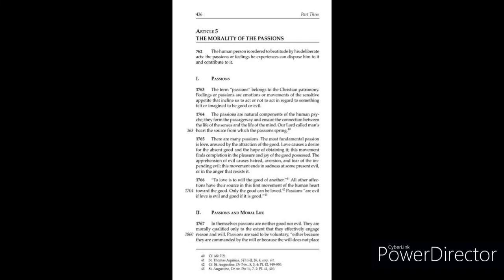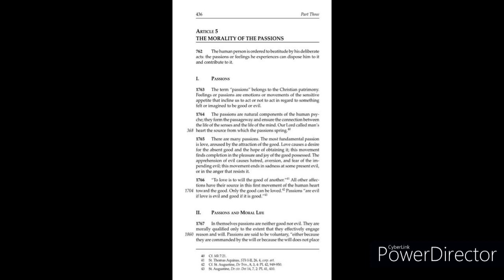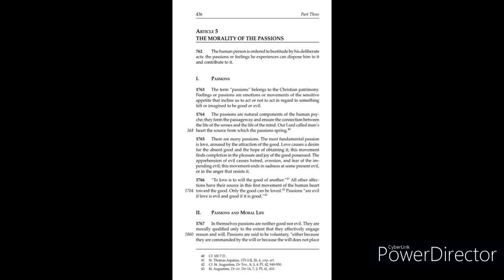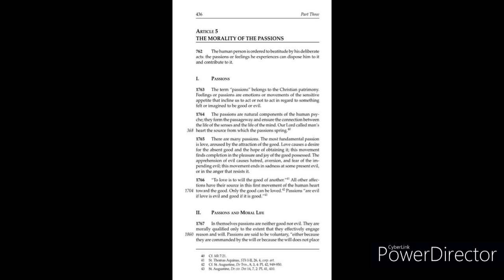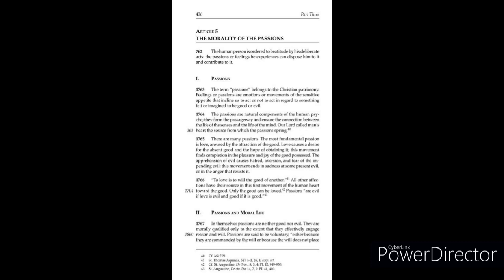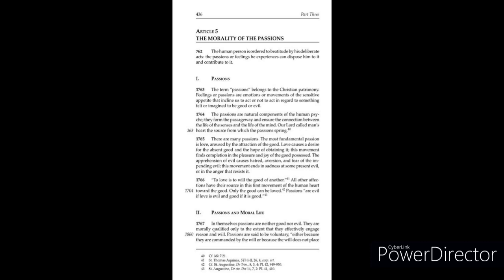The Catechism of the Catholic Church 1762 1767 - The Morality of the Passions